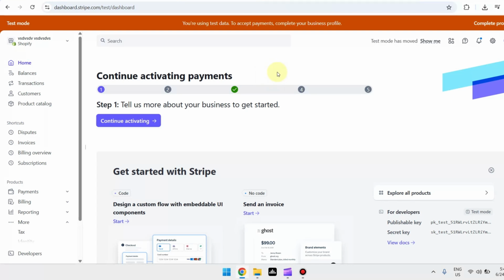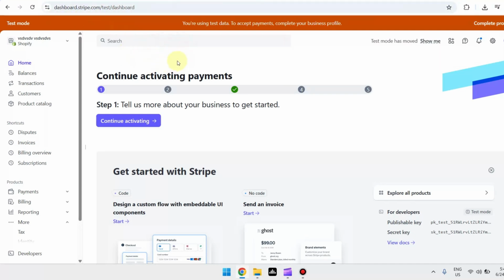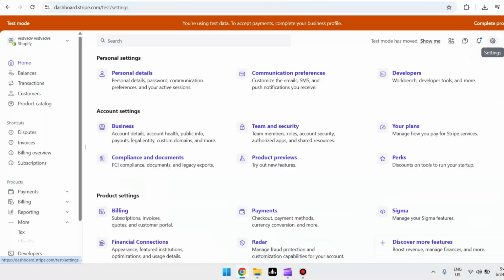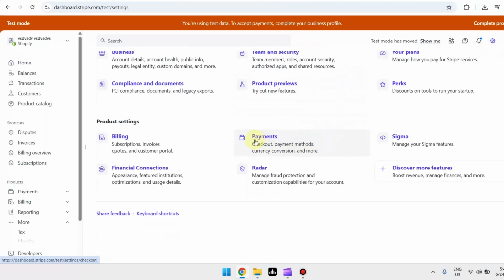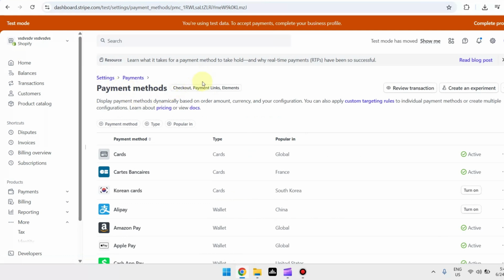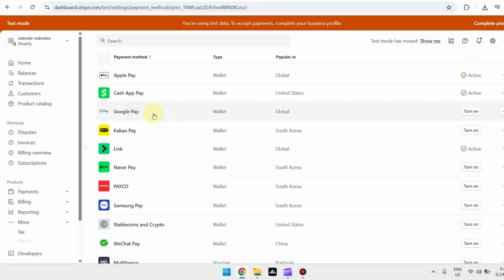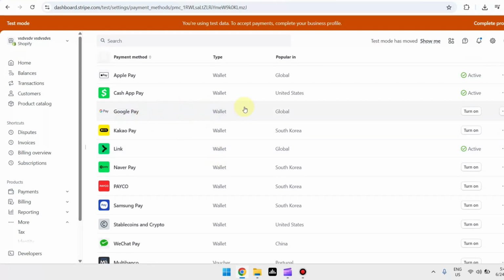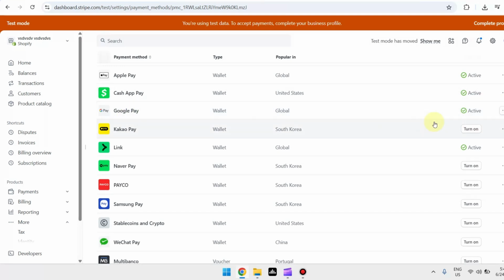How to Activate Google Pay in Stripe 2025 | Enable Google Pay in Stripe (EASY GUIDE)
Want to accept payments faster and more securely? In this step-by-step tutorial, you’ll learn how to activate Google Pay in Stripe so your customers can check out with just a tap.

We’ll show you how to:

Enable Google Pay from the Stripe Dashboard
Verify your domain (if needed)
Add Google Pay to your checkout or payment flow
Test the integration before going live